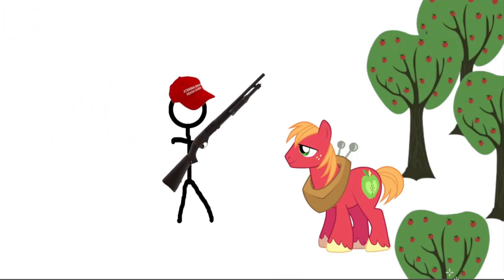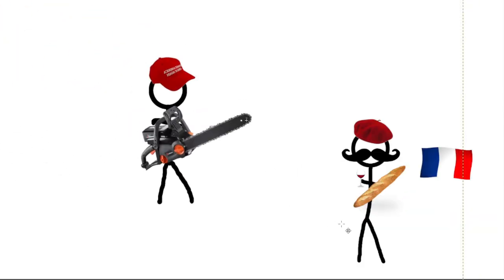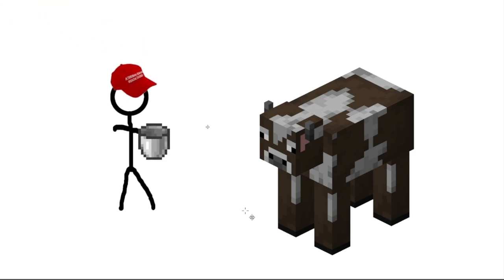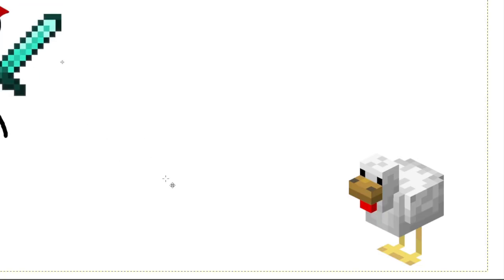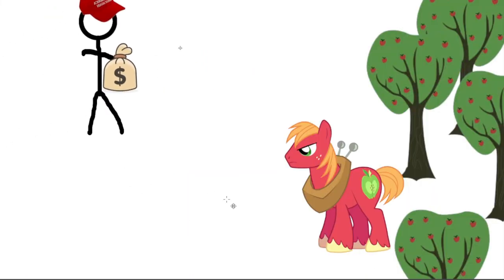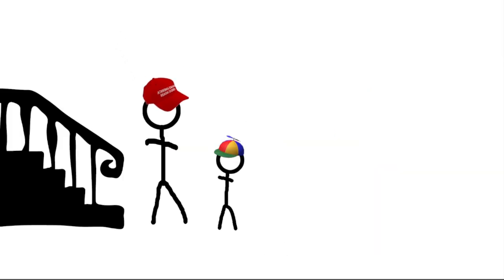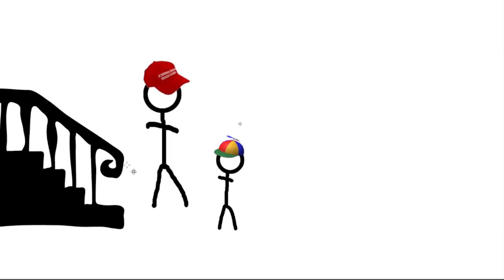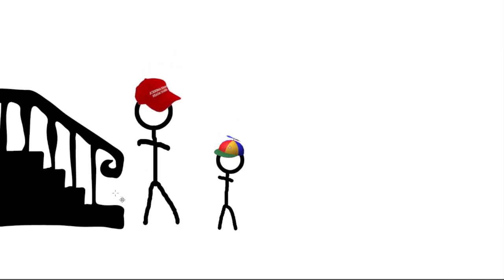Redneck V.S Mcdonalds